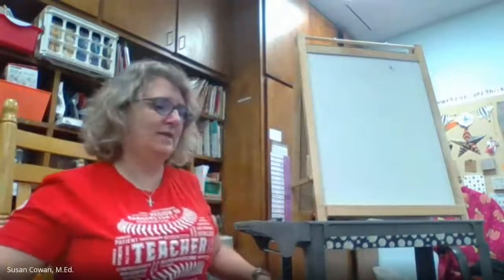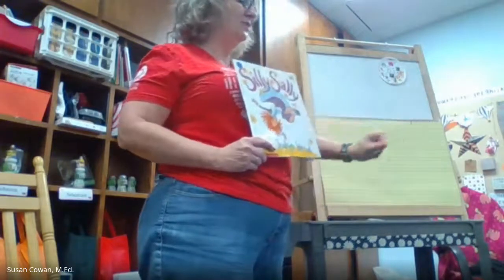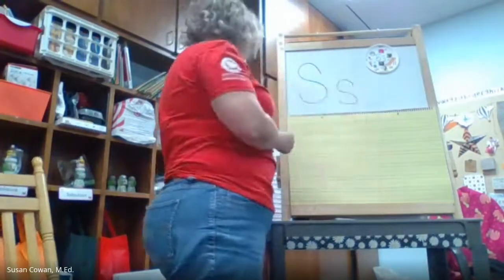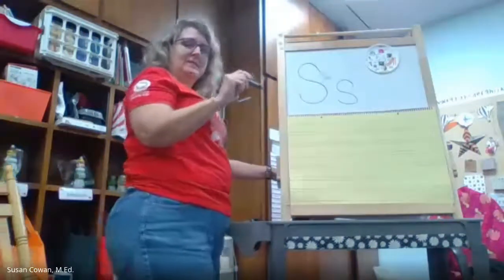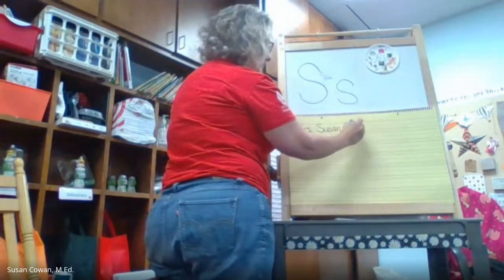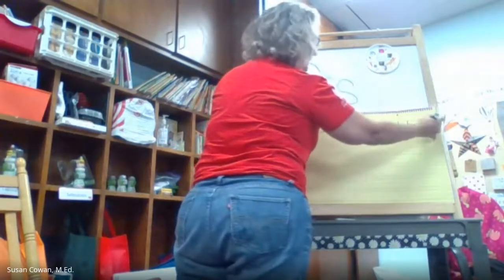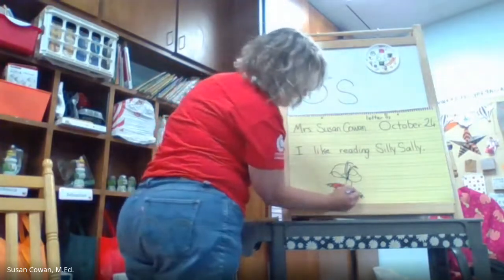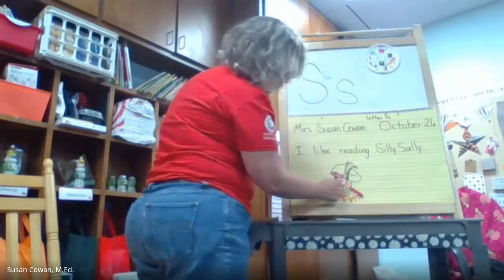Journal - letter Ss